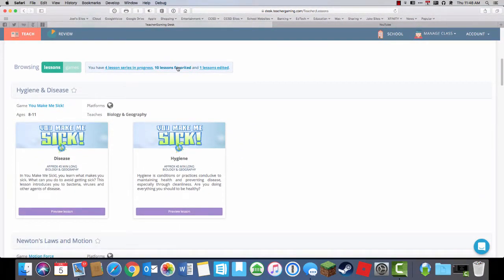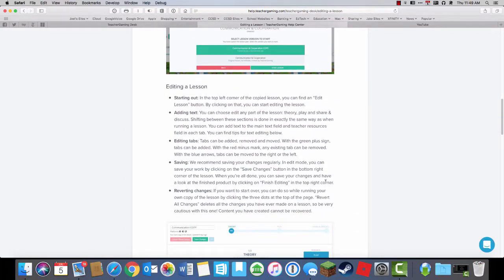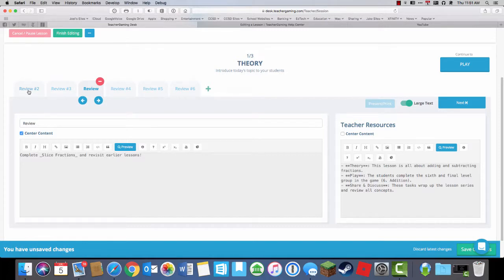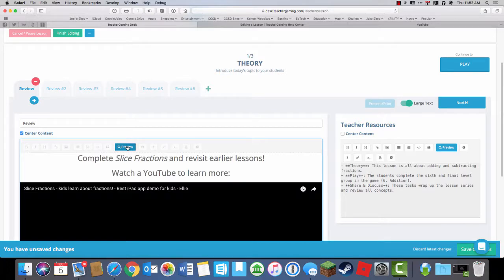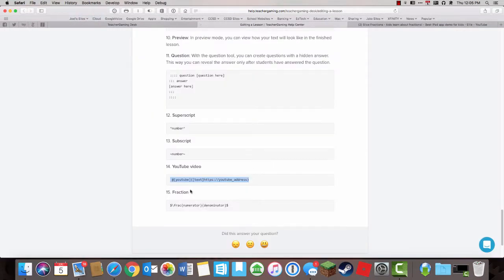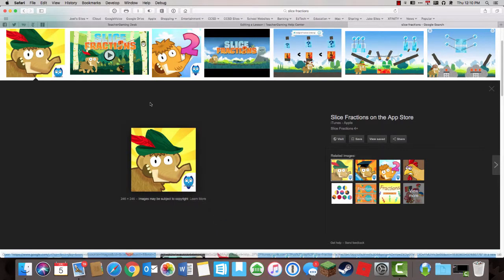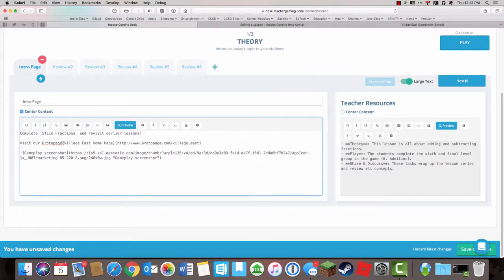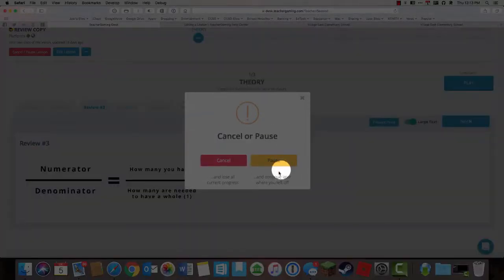TeacherGaming Episode 7: NEW FEATURE "Editing Lessons"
TeacherGaming Desk unveiled a new feature today: the ability to EDIT lessons! This helps teachers create custom lessons . Now it's even easier to differentiate instruction based on the needs of your students.